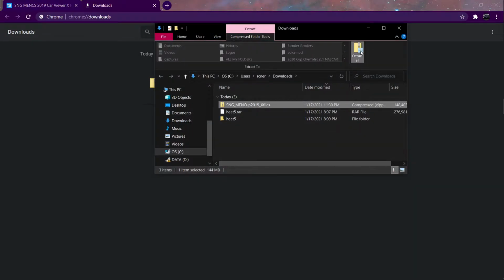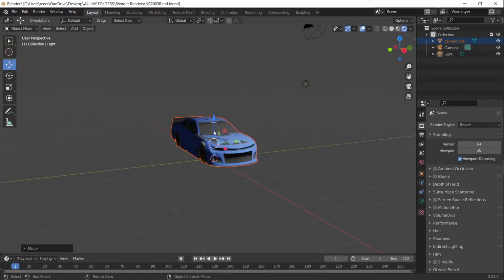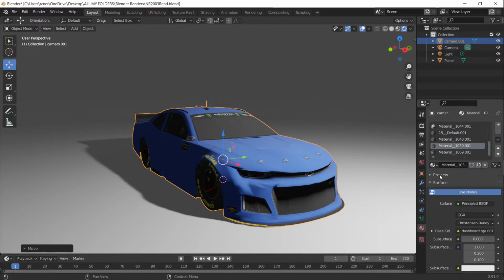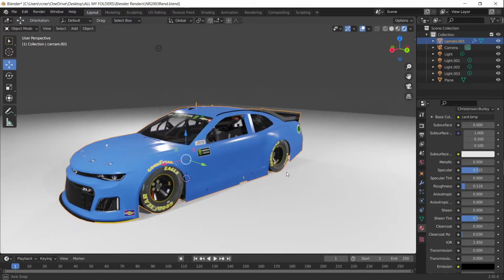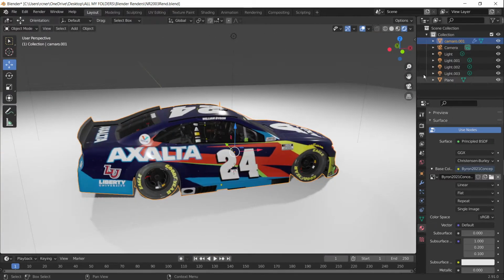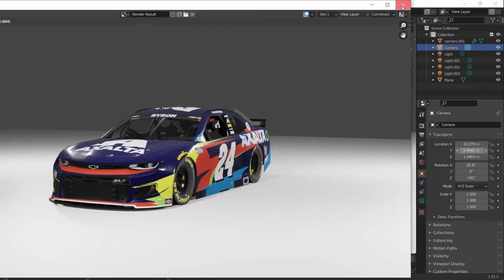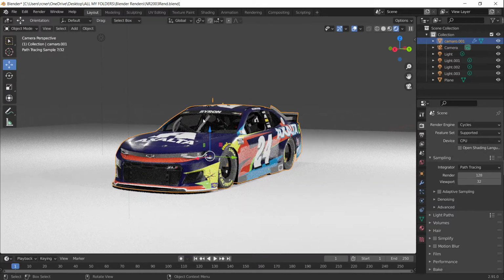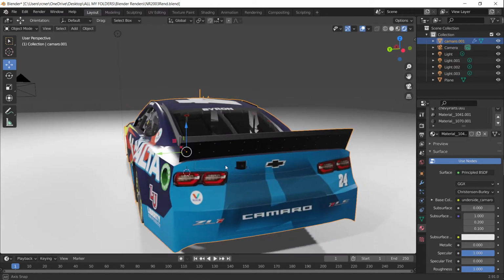NR2003 Render Tutorial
made this for a friend to help him get started in rendering!